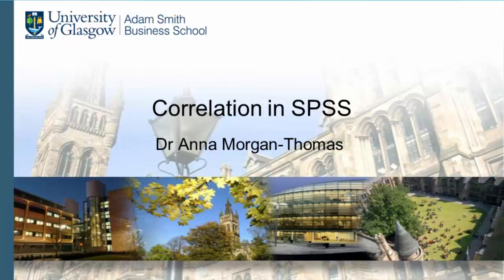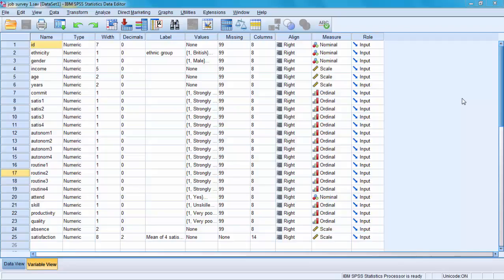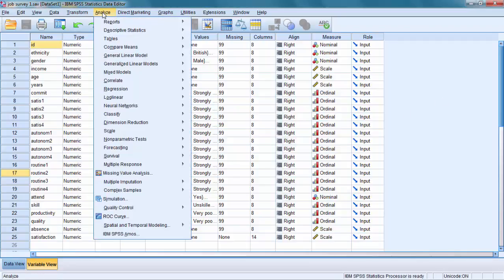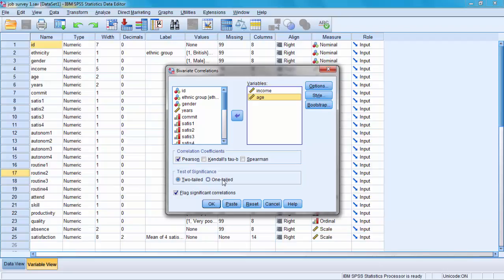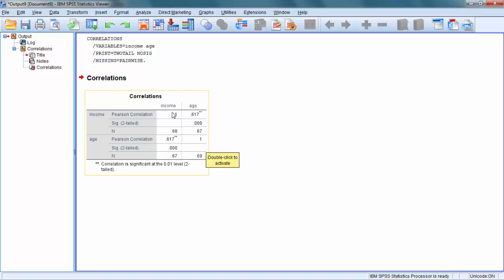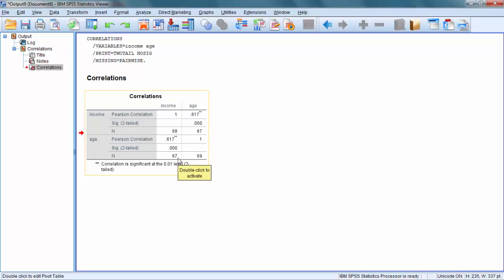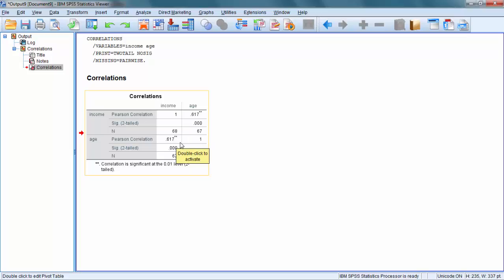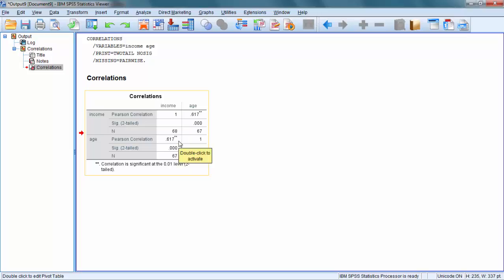SPSS 24 Tutorial 9: Correlation between two variables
Learn how to prove that two variables are correlated. Using IBM SPSS 24, this tutorial shows how to carry out correlation analysis and test hypotheses concerning relationships between variables. The video explains how to interpret results.